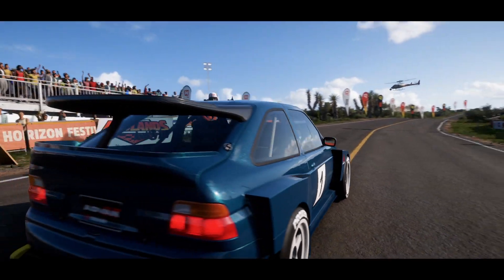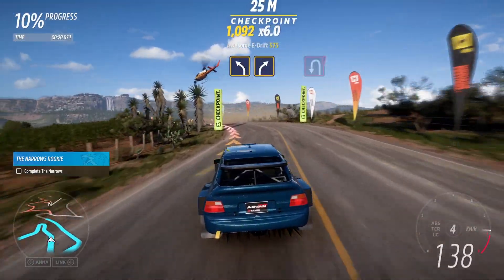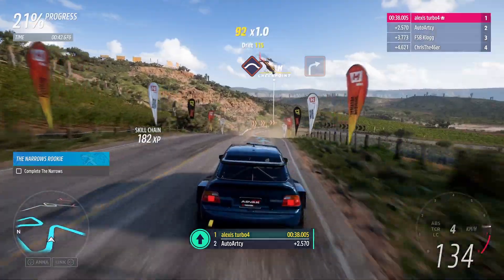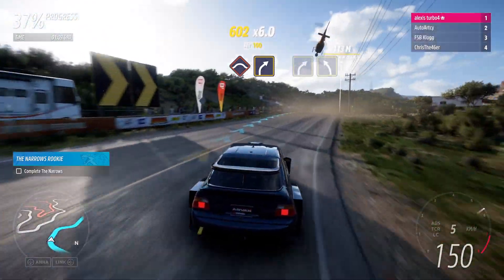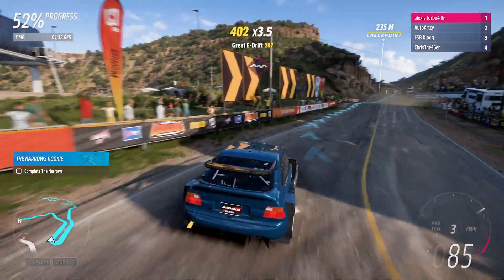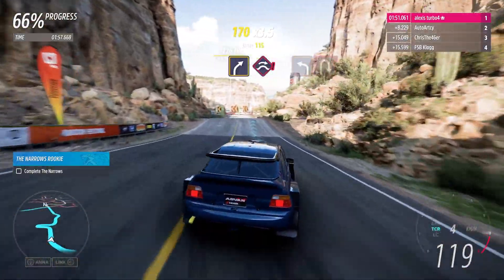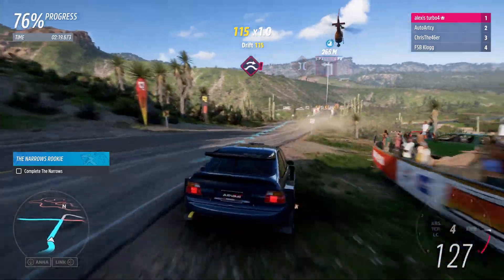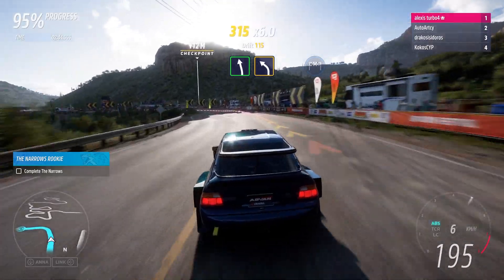"Forza Horizon 5 rally: The Ultimate Test of Speed and Skill"forzahorizon5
"Discover the mesmerizing world of Forza Horizon 5. Immerse yourself in the vibrant beauty of Mexico, unleash high-octane races, and soak in the festival atmosphere. From off-road adventures to city skylines, experience the thrill of a diverse open-world. Join us as we showcase the stunning graphics, dynamic seasons, and a car lineup that defines excellence. Your virtual road trip begins here! 🌍🏎️ ForzaHorizon5 GamingExcitement"